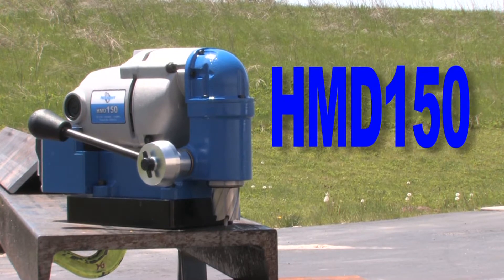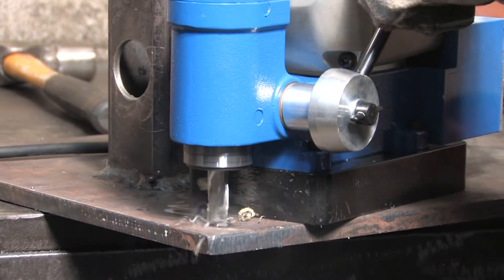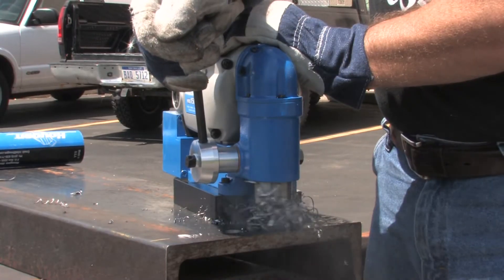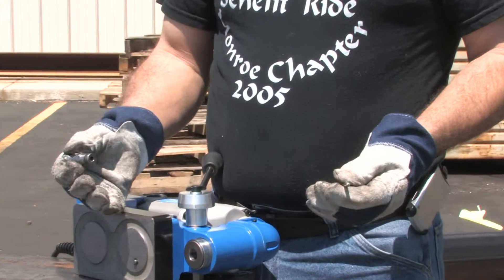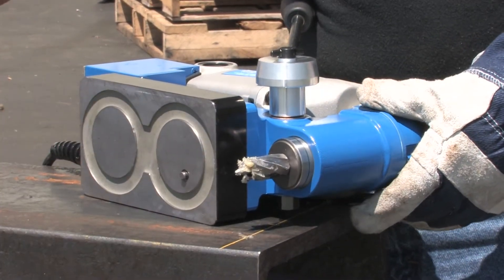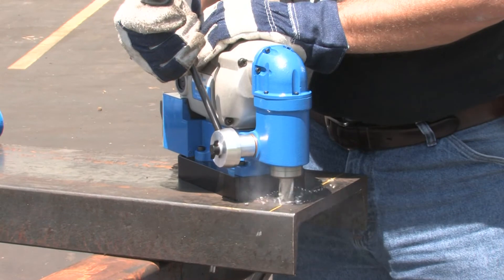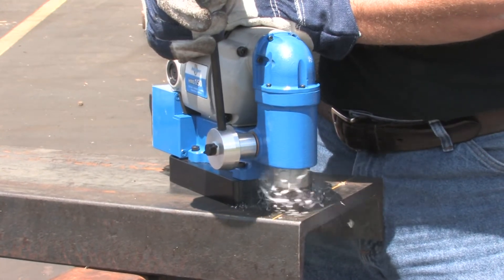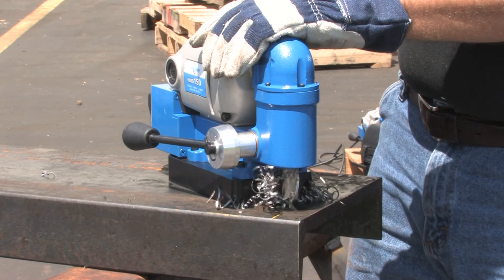Hougen HMD150 Low Profile Magnetic Drill Press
HOUGEN HMD150 120V, 50/60 Hz 8A, 960W Rotaloc? With Push & Turn Style Shank For 1"Plate:Dead Lift 2,160 lbs. / Drillpoint Breakaway 735 lbs. For 3/8"Plate:Dead Lift 1,200 lbs. / Drillpoint Breakaway 500 lbs. 120V

Applications:
 - Designed for fast, efficient hole making in confined spaces.
 - A powerful motor, heavy duty, high torque gearing along with the use of Hougen Rotaloc Plus™ annular cutters combine to allow for a broad range of applications.
 - Can drill holes 3 times faster than other conventional methods.

Benefits:
 - The rigid quill feed prevents tool vibration, eliminates gibs, slide/way adjustment and maintenance while providing a constant low profile.
 - Equipped with a removable feed handle, which exposes a hex head for ratcheting the feed in extremely close quarters.
 - Requires less horsepower and thrust, providing maximum productivity, & reducing operator fatigue.